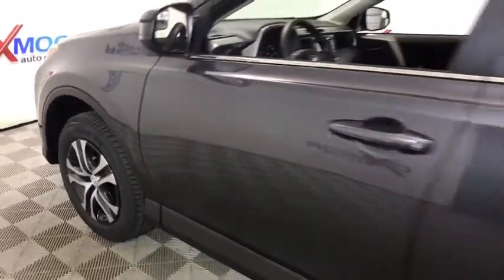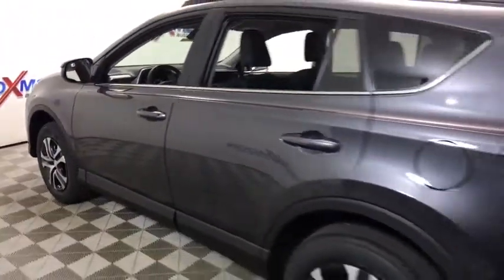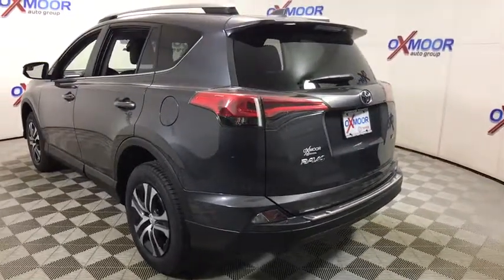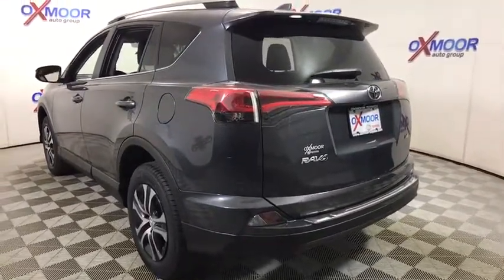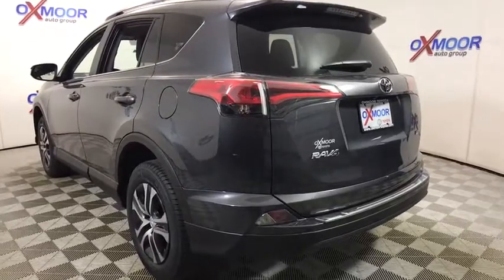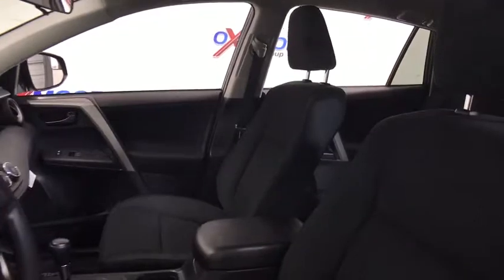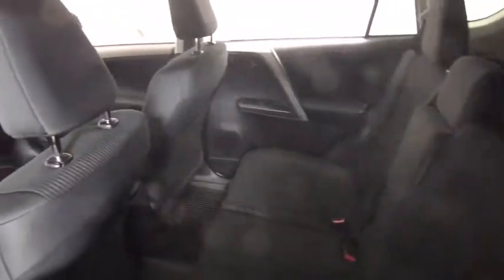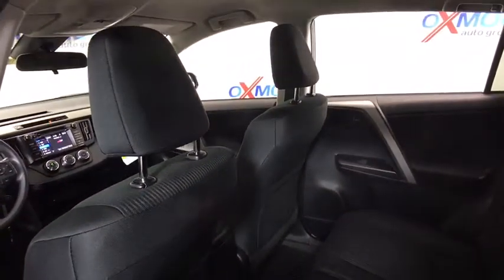2018 Toyota RAV4 Louisville, Lexington, Elizabethtown, KY New Albany, IN Jeffersonville, IN T44712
Magnetic Gray Metallic N 2018 Toyota RAV4 available at Oxmoor Toyota in Louisville, Kentucky. Servicing the Lexington, Elizabethtown, KY New Albany, IN Jeffersonville, IN area.

Oxmoor Toyota
8003 Shelbyville Rd

Factory MSRP: $26,758 2018 Toyota RAV4 LE Magnetic Gray Metallic Entune (TM) Audio Plus with Connected Navigation - Includes the Entune Multimedia Bundle (6.1 in. High Resolution Touch-screen Display, AM/FM CD player, MP3/WMA Playback Capability, 6 Speakers, Auxiliary Audio Jack, USB 2.0 Port with iPod Connectivity and Control, Advanced Voice Recognition, Hands-free Phone Capability, Phone Book Access and Music Streaming via Bluetooth Wireless Technology), Scout GPS Link, Siri Eyes Free, SiriusXM Satellite Radio with 3-month Complimentary Sirius XM All Access Trial, HD Radio(TM), HD Radio(TM) Traffic and Weather in Major Metro Areas, and Integrated Backup Camera Display. 30/23 Highway/City MPG As part of the Toyota family, your exceptional ownership experience starts with ToyotaCare, a no cost maintenance plan with 24-hour roadside assistance.The ToyotaCare plan covers normal factory scheduled service for two years or 25,000 miles, whichever comes first. 24-hour roadside assistance is also included for two years, regardless of mileage. Price includes: $500 - TMS Customer Cash. Exp. 04/30/2018